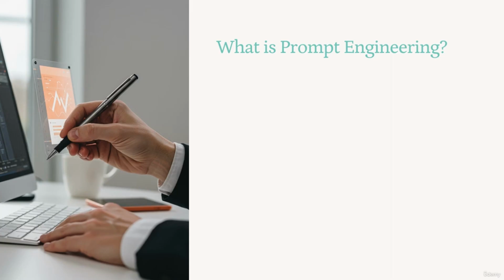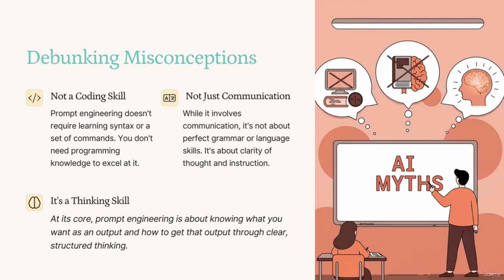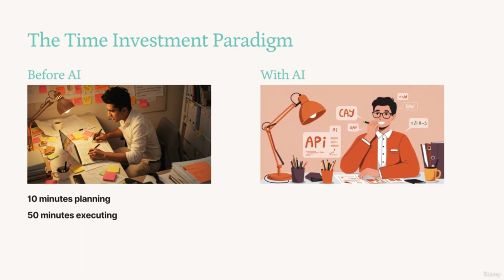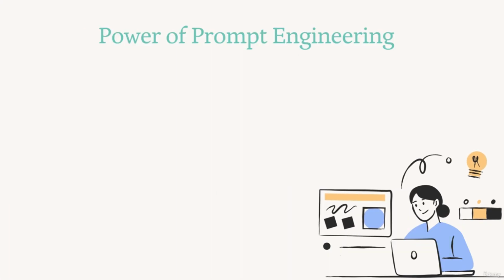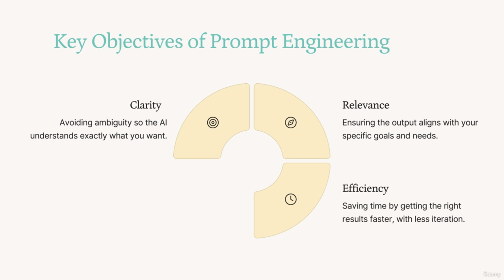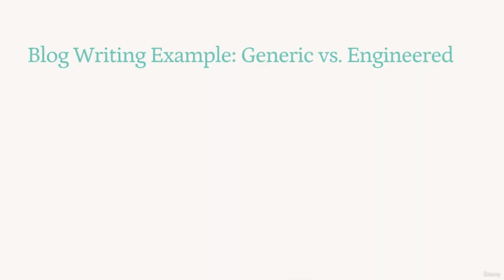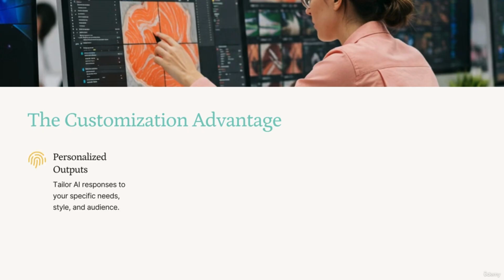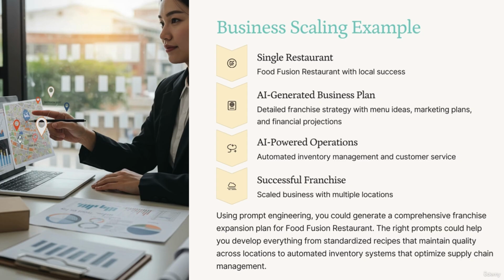Master Prompt Engineering: Perfect Your AI Prompts Now!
Unlock the full potential of artificial intelligence with our comprehensive guide to prompt engineering! In this video, we delve into the art of crafting effective prompts that guide AI to produce high-quality, tailored outputs. Discover how the clarity, relevance, and efficiency of your prompts can significantly enhance the results you receive from AI systems.

Prompt engineering is not just about coding or grammar; it’s about structuring your instructions thoughtfully. We’ll explore the importance of deep thinking in this process, illustrating how a well-crafted prompt can transform vague requests into precise, actionable results. For example, instead of asking for a generic recipe, learn how to specify your needs to get a unique dish that resonates with your target audience.

We introduce the Four Levels of Deep Thinking in Prompt Engineering, a step-by-step framework designed to elevate your prompt crafting skills:

1. Level 1: The Obvious - Understand why basic prompts fall short.
2. Level 2: Detailing - Learn to add specifics for better responses.
3. Level 3: Context - Discover how providing background enhances output quality.
4. Level 4: Outcome - Master the art of specifying the desired final output.

By the end of this video, you will have the tools to create prompts that yield exactly what you need, saving you time and effort. Whether you’re a content creator, marketer, or simply an AI enthusiast, mastering prompt engineering will empower you to harness AI’s capabilities effectively.